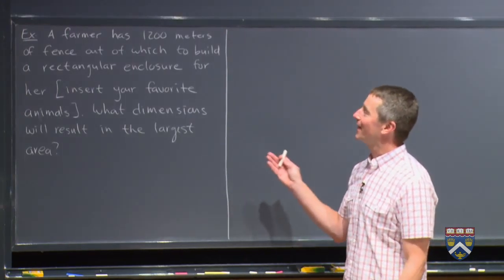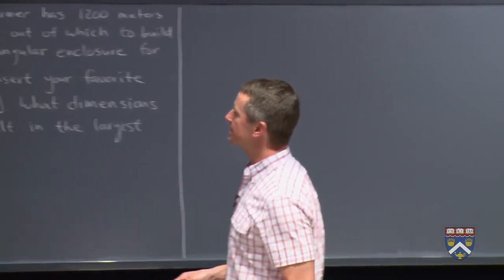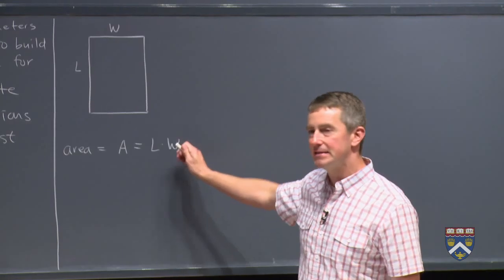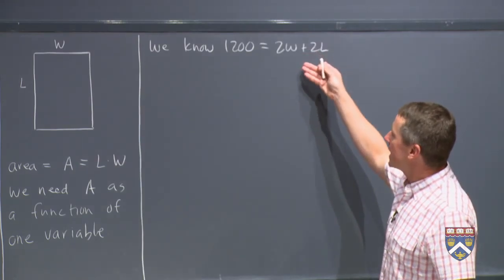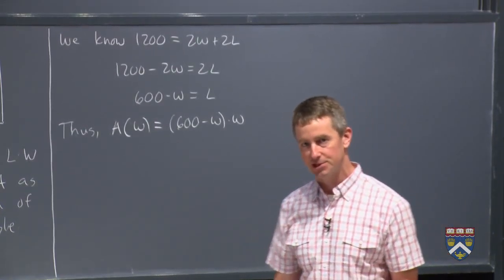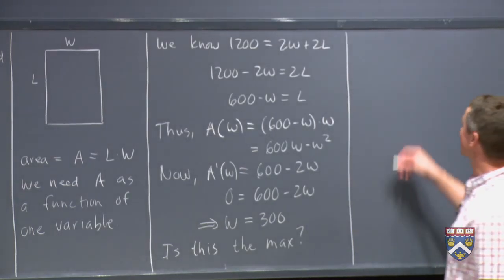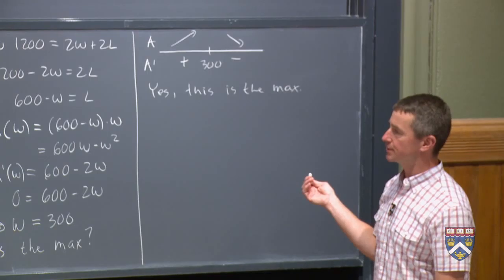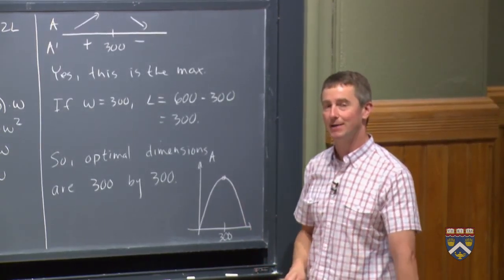MATH 15 SP16 10436 W8 P3 MM